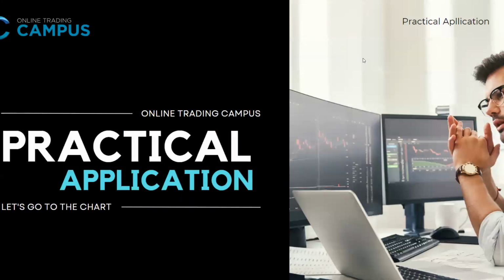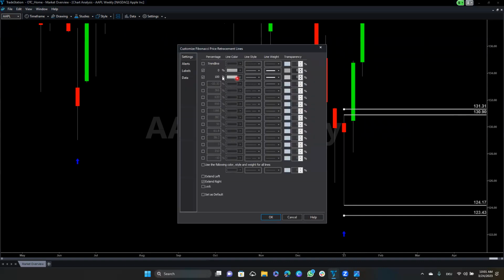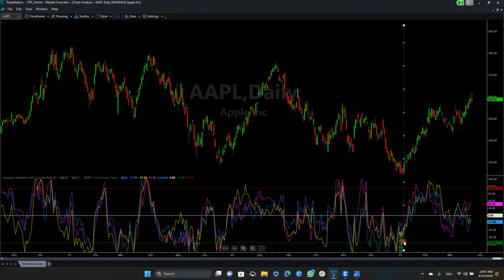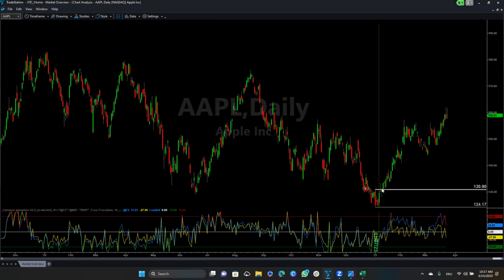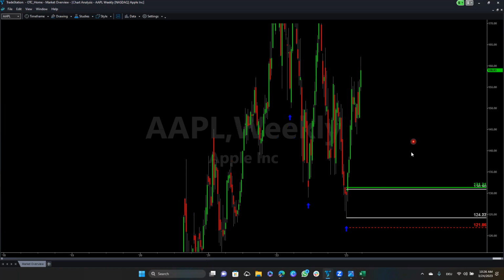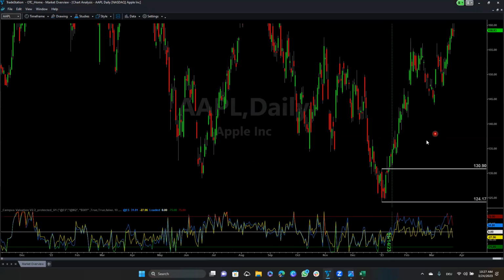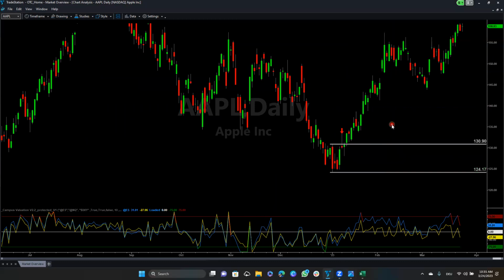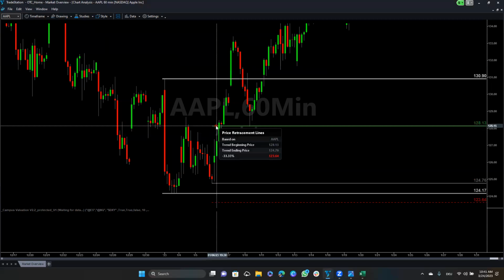Module 1 Hammer Candle - LESSON 2 HAMMER CANDLE PRACTICAL APPLICATION